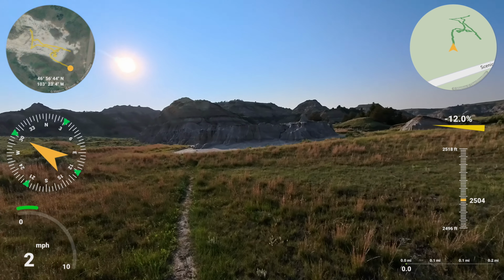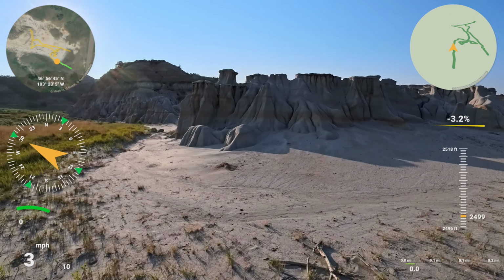🎙️🥾4K | Theodore Roosevelt National Park, North Dakota | Geology & Scenic Wonders | Full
Join us on a breathtaking 4K drive through the striking landscapes of Theodore Roosevelt National Park, located in the rugged Badlands of western North Dakota. This podcast-style visual journey explores the park’s incredible geologic history, from ancient sediment layers and volcanic ash beds to eroded buttes, fossil-rich formations, and painted canyon walls that tell a story over 60 million years old.

As the vehicle moves slowly through scenic byways, you'll see the Little Missouri River winding below, vibrant grasslands hugging the horizon, and towering plateaus shaped by water, time, and wind. Overlaid with ambient sounds and subtle narration or soundtrack, this video blends slow TV with educational insight about the processes that formed this surreal landscape.

From striped bentonite clay bands to petrified wood and coal seams exposed by erosion, Theodore Roosevelt National Park is a living museum of Earth's dramatic past. The park is divided into the North Unit, South Unit, and the Elkhorn Ranch Unit, and this video focuses on areas within the scenic South Unit near Medora, with views of Painted Canyon, Wind Canyon, and Boicourt Overlook.

Perfect for virtual travelers, nature lovers, students of geology, and fans of American national parks.